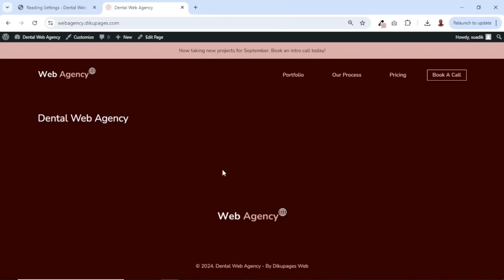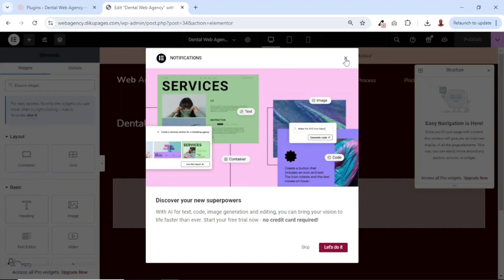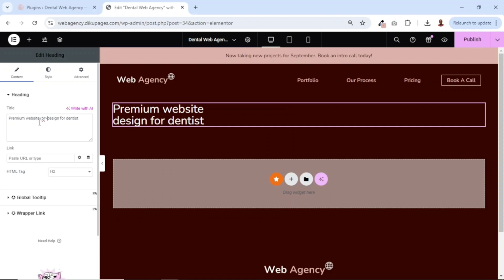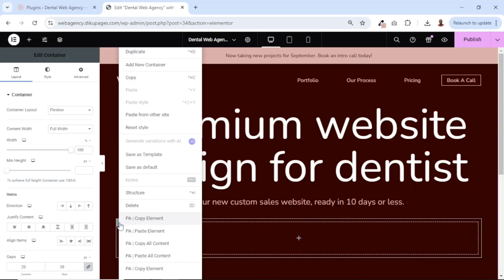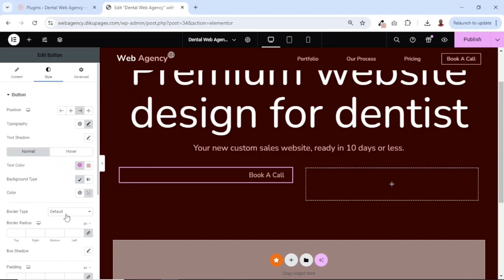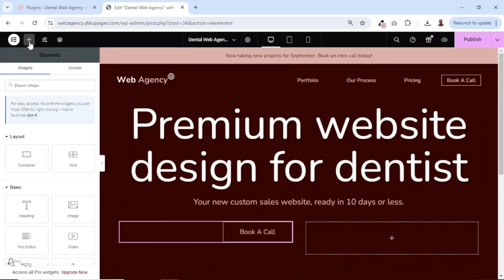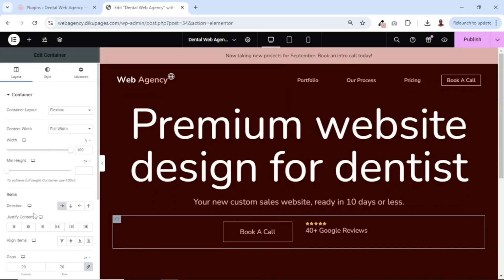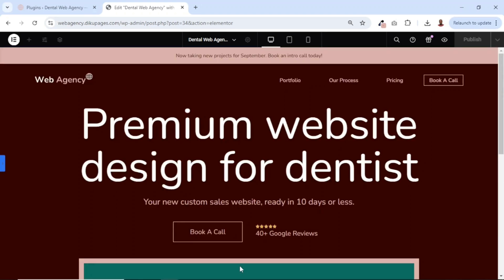Lesson 7: How to Design a Hero Section in Elementor [Web Agency Website]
In this lesson, you'll learn how to design a hero section in elementor for your web agency website.